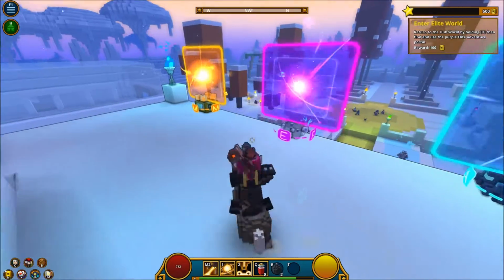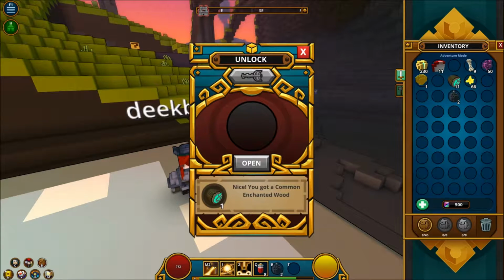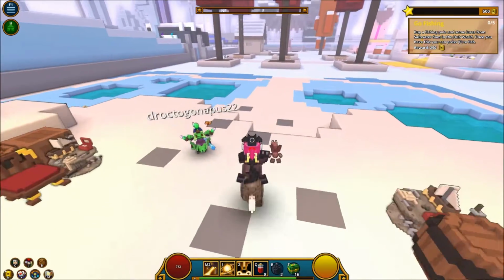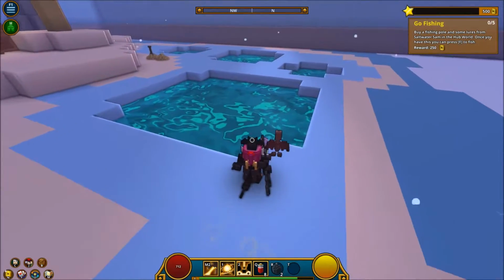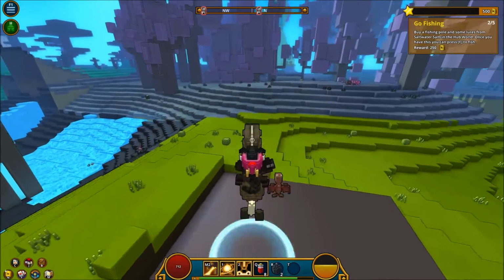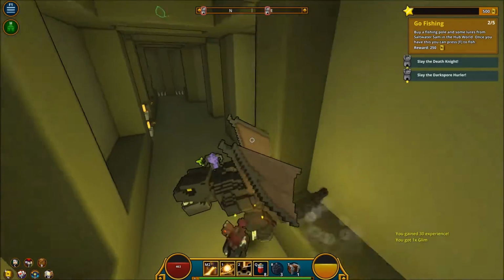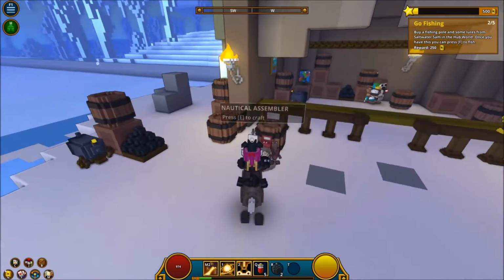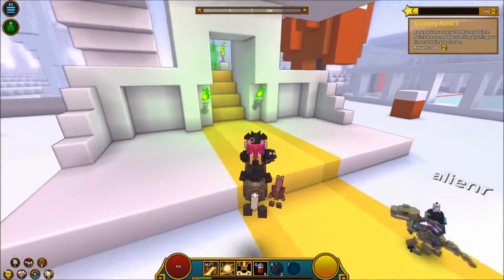Aww - why is the block making a sad face? :( Kyrae Plays - TROVE!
Heyaaaaaaaa guys! It's Kyrae & I'm back with some more game play of this Trove game thing. Join me as I learn how to play this thing and ultimately reveal to you of how much of a noob I really am.

For anyone curious, this game is free to play and offers optional micro-transactions to gain bonus items, effects, and privileges in the game. These purchases are not required but they make the game probably more fun. I haven't purchased anything in the game yet, but if I do - feel free to watch my videos to decide if you think it's worth it!